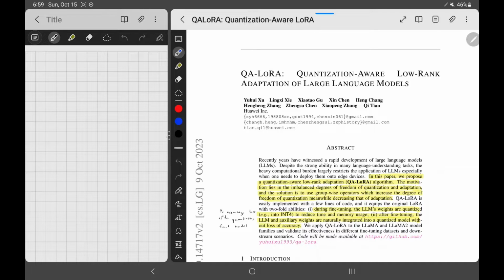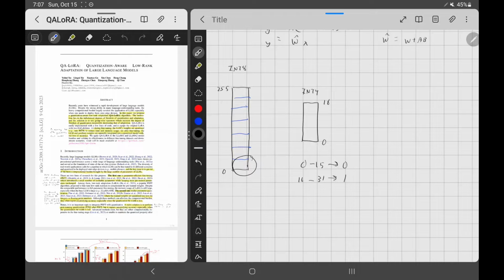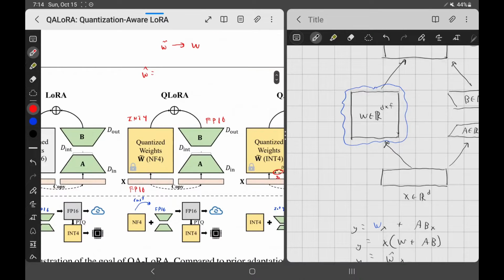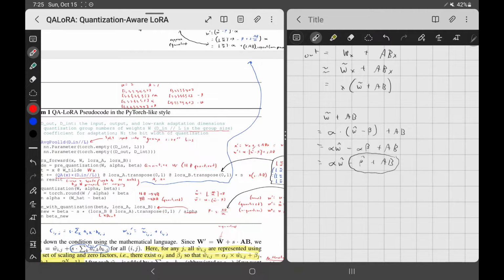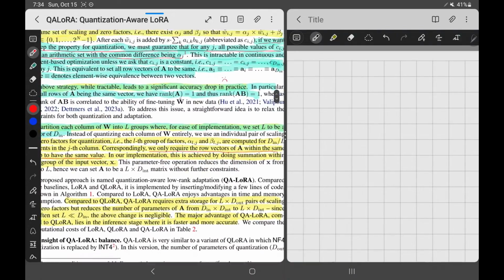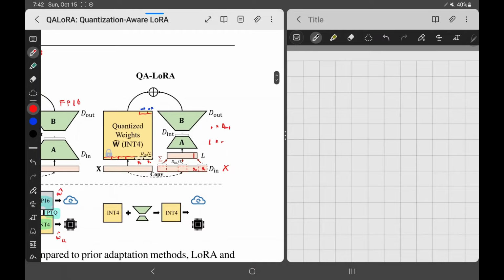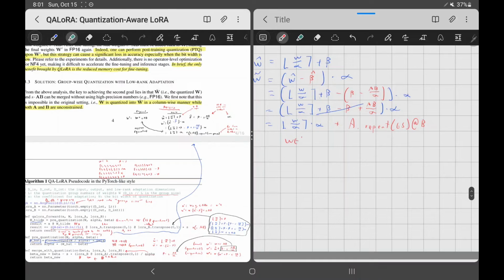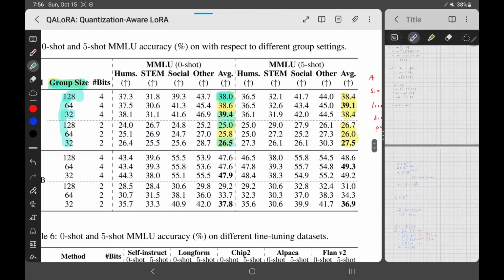QA-LoRA: Quantization-Aware Low-Rank Adaptation of Large Language Models